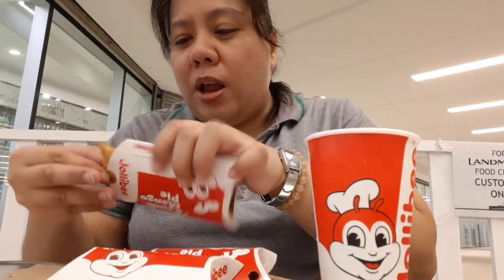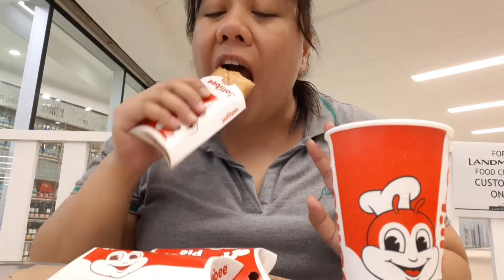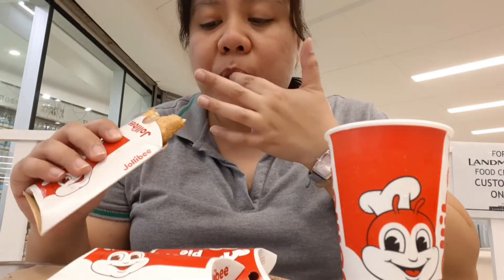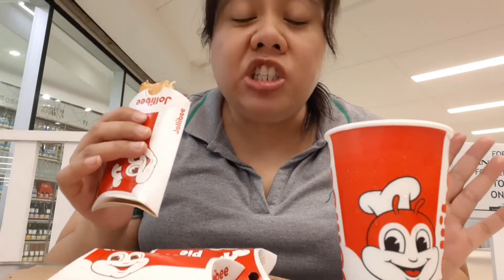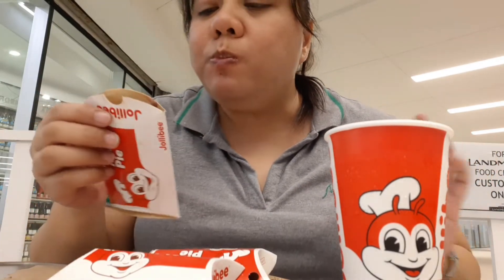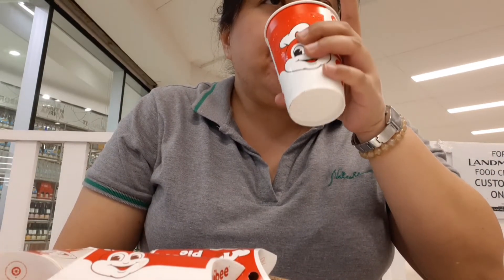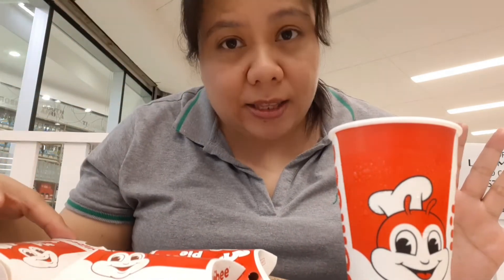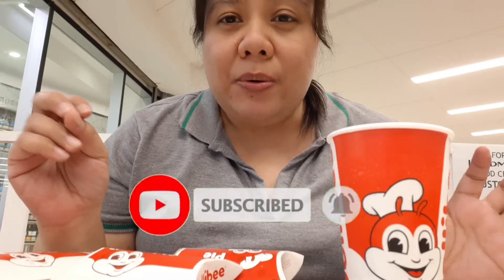JOLLIBEE UBE CHEESE PIE TASTE TEST PH | FOODREVIEW BY LYTE TV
tikman natin ang bagong ube cheese pie ng jollibee